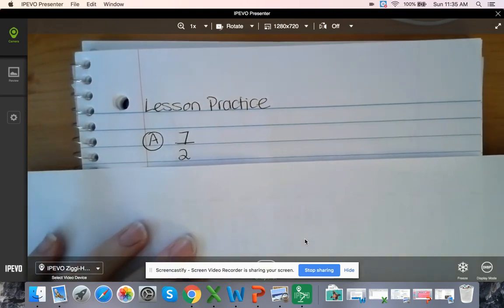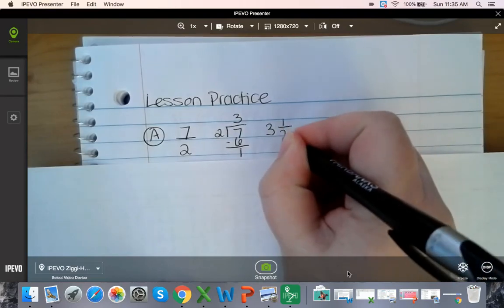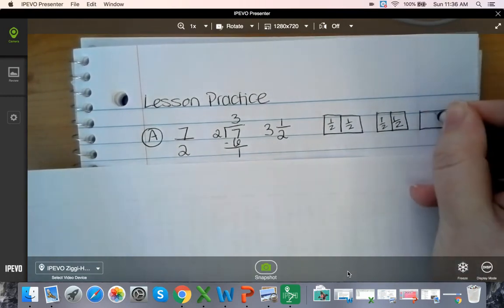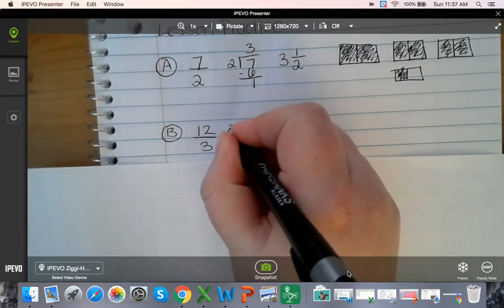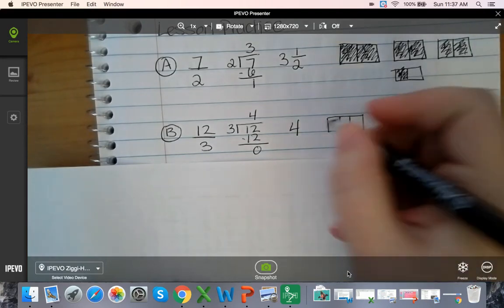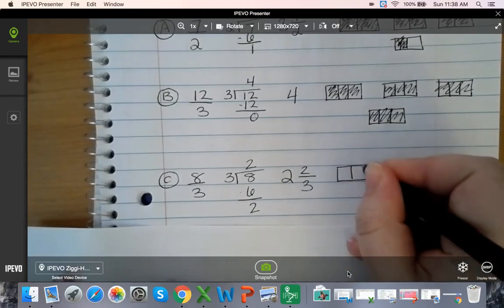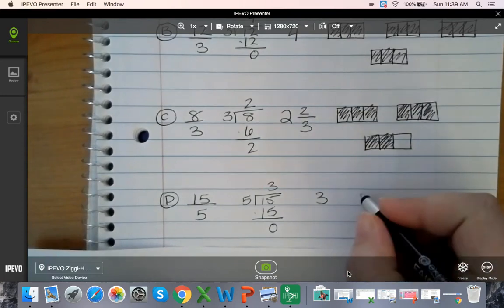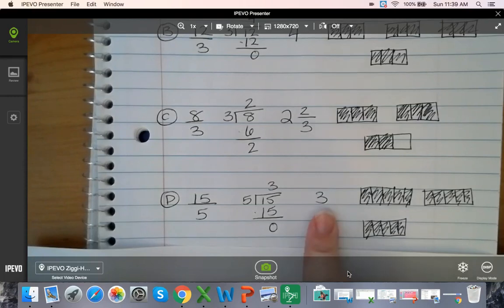Lesson 104 Lesson Practice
Lesson Practice for 104